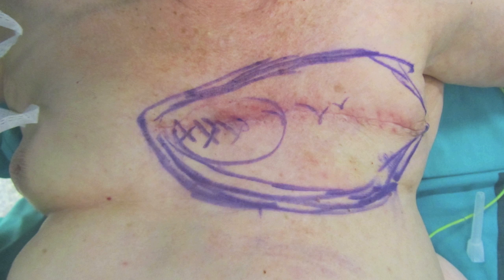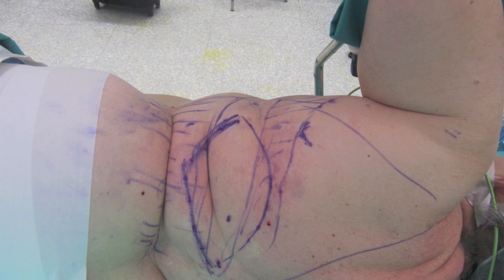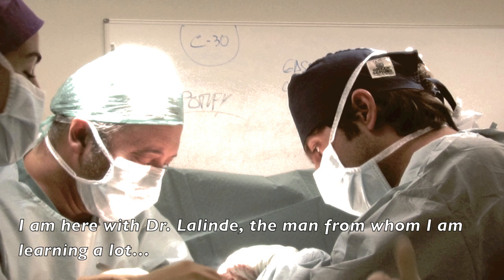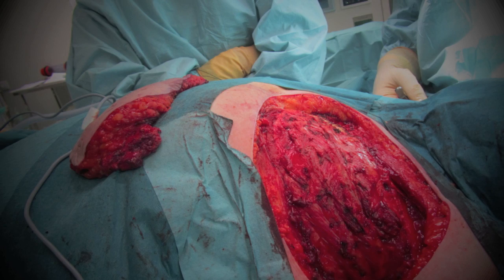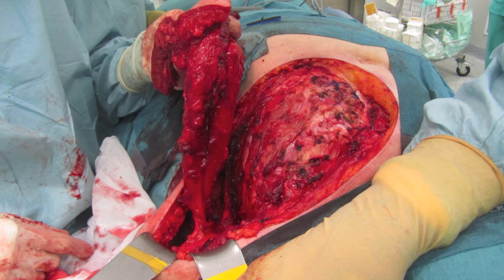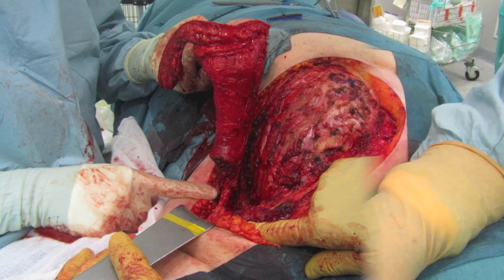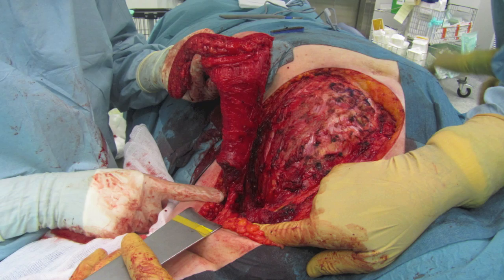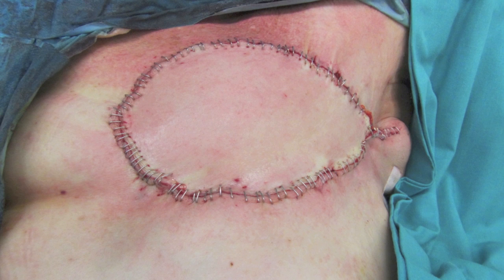CHEST WALL RECONSTRUCTION FOR RECURRENT BREAST CANCER (Dr. Salvatore Taglialatela Scafati)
Latissimus dorsi flap to cover a chest wall defect.

Dr. Salvatore Taglialatela Scafati